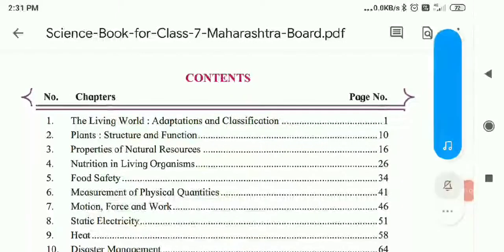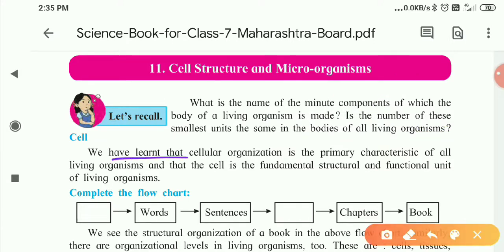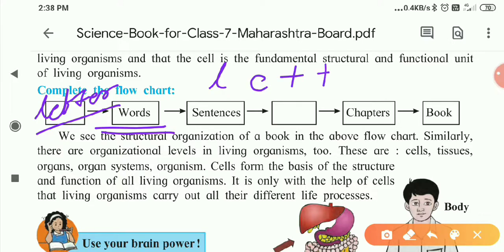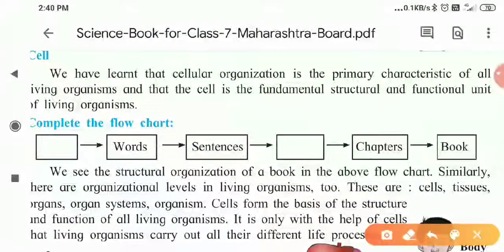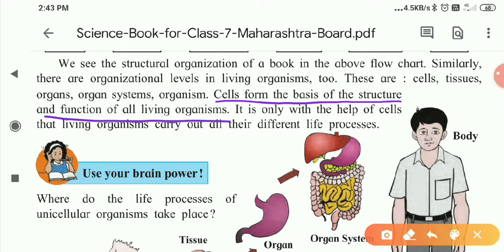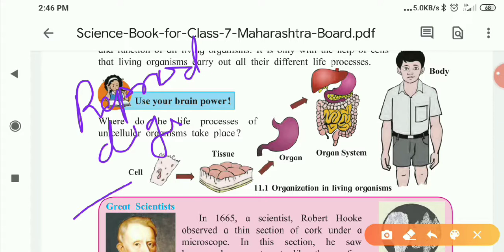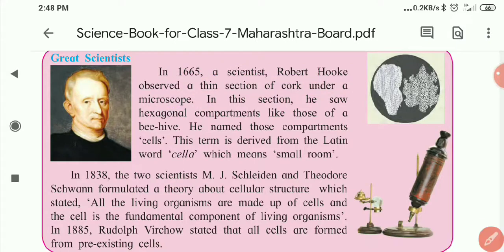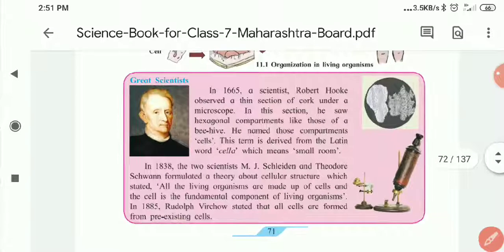11.Cell structure and microorganisms